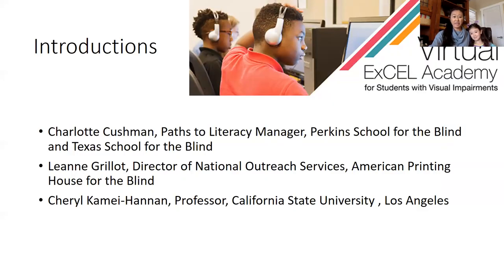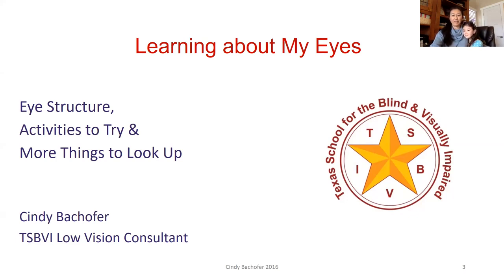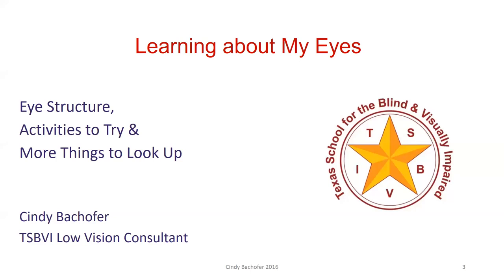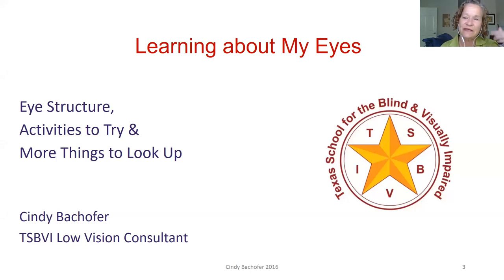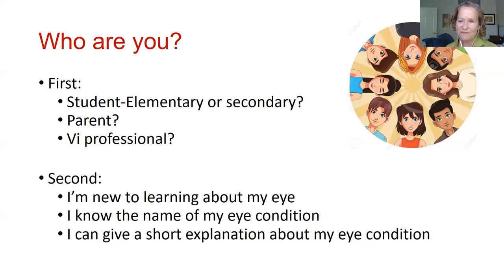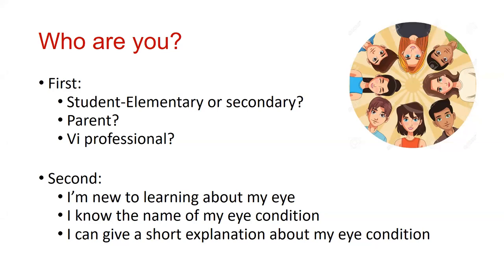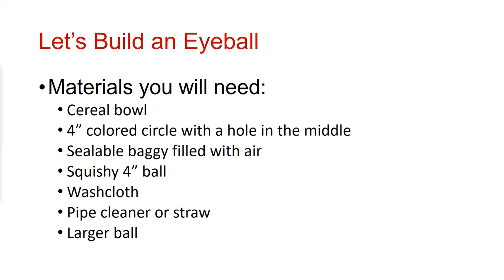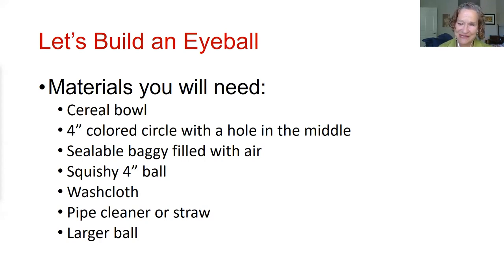Learning About My Eye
Instructor:  Cindy Bachofer
Instructor’s Title: Low Vision Consultant
Primary Core or ECC Area: Self-Determination; Science
Target Audience: K-8th grade; some visual material but content is applicable to students who are blind or have low vision
Prerequisite Knowledge:  None
Lesson Plan Goal: 1.) Participants will be able to name and explain key parts of the eye and how these parts work together for sight.  2.) Participants will be given examples of activities at home and web resources for continued learning.